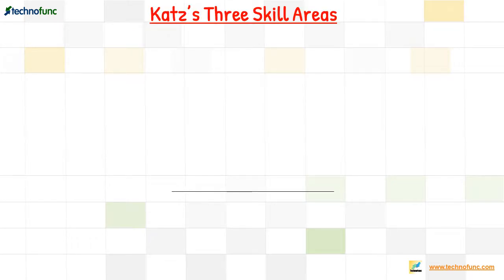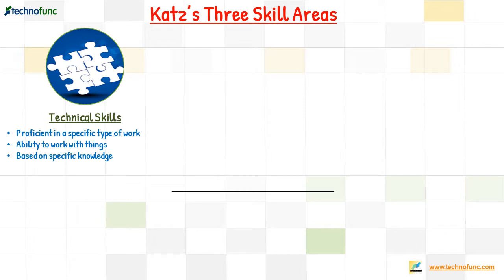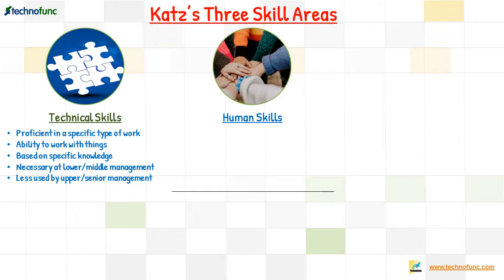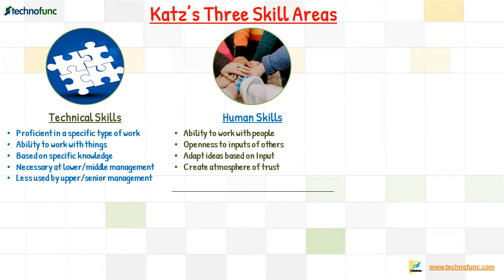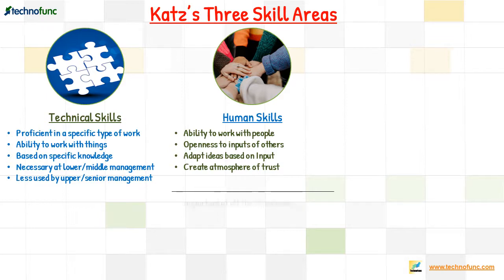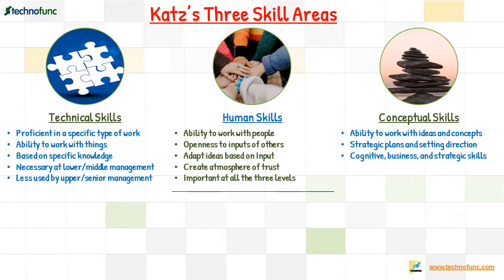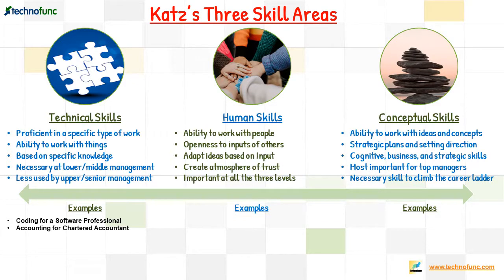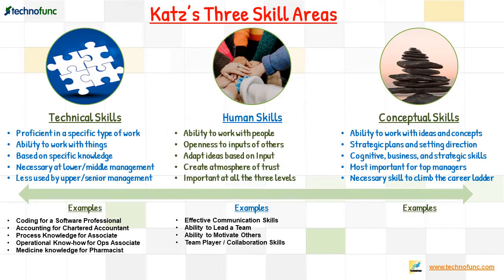Katz’s Three Skill Approach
Robert Katz identified three leadership skills called - technical skills, human skills, and conceptual skills as the basic personal skills essential for leadership. Leaders must possess these three skills that assist them in optimizing a leader's performance. Technical skills are related to the field, human skills are related to communicating with people, and conceptual skills related to setting the vision.

What is Katz Three Skill Approach?
The skills theory of leadership emerged as a prominent theory in 1955 when Robert Katz published his paper "Skills of an Effective Administrator" in the "Harvard Business Review." The research was based on Katz’s own first-hand observations of executives in the workplace and on field research in administration. He suggested in the paper that effective administration or leadership depends on three basic personal skills: technical, human, and conceptual. He identified these three skill areas as the most important skills that the executives had in common and used on a regular basis.